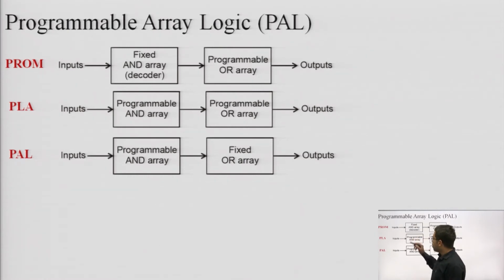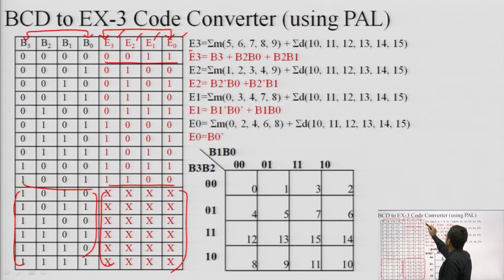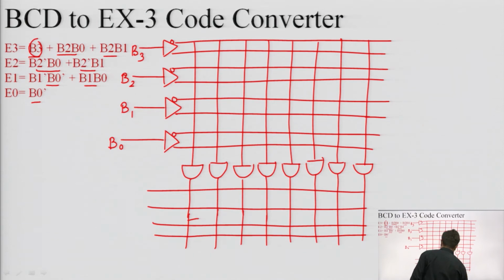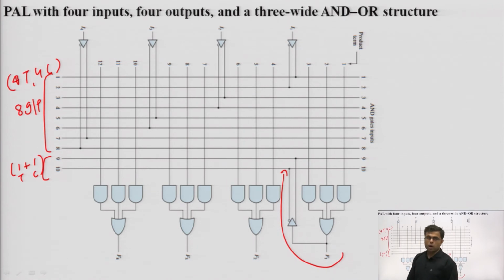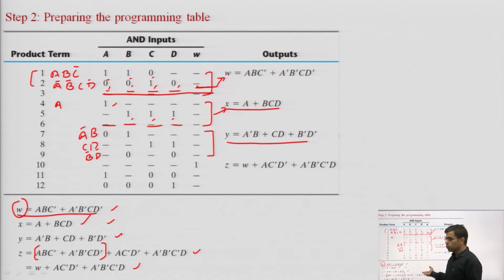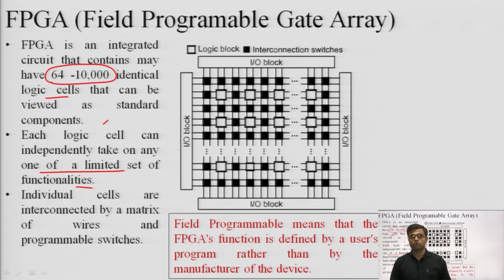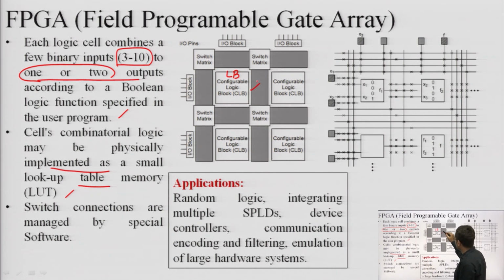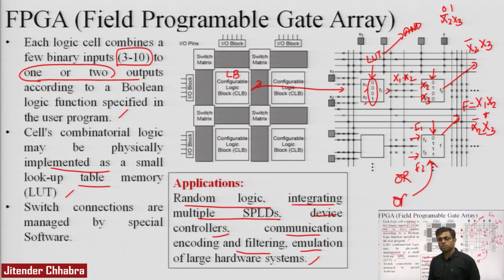Programmable Logic Devices: PAL, FPGA